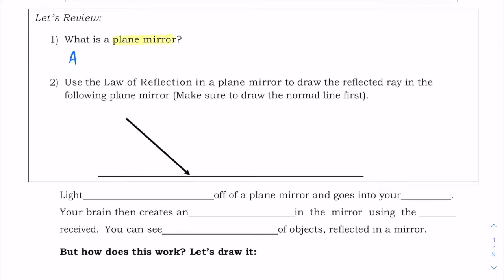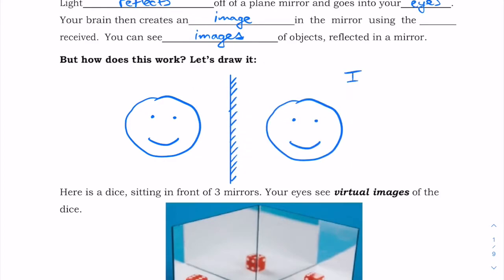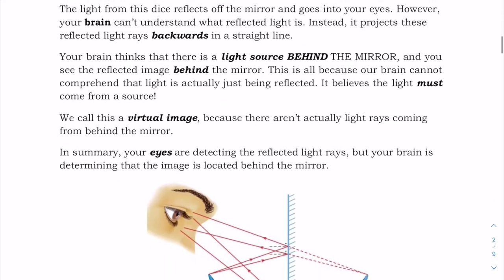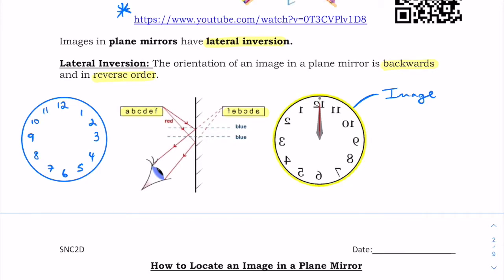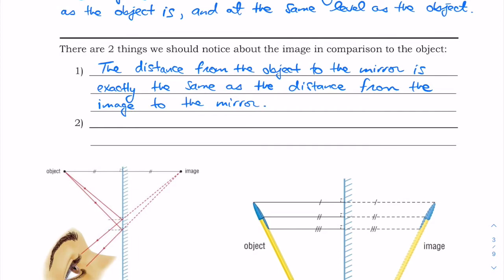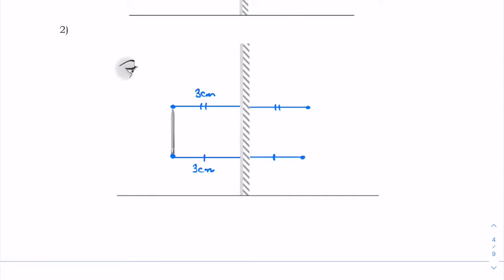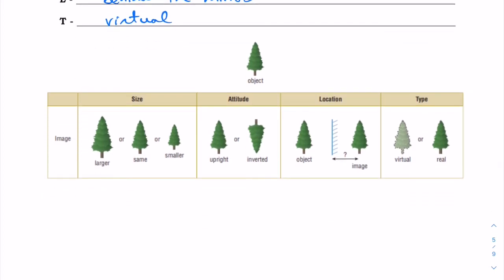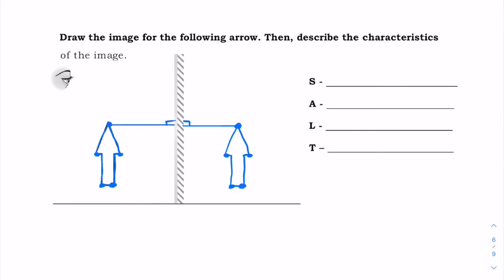Images in Plane Mirrors